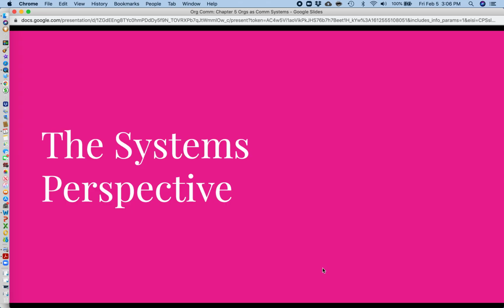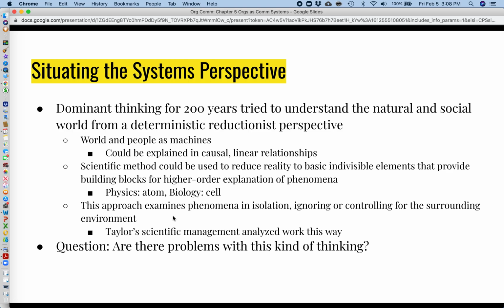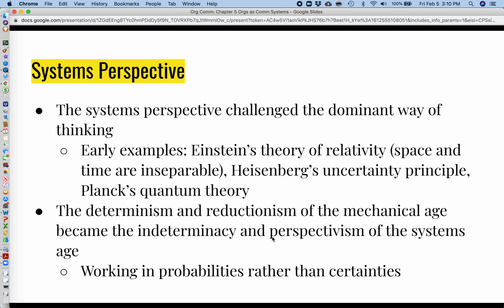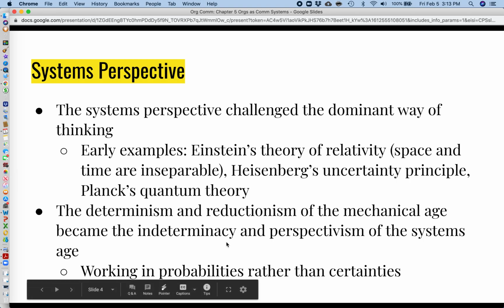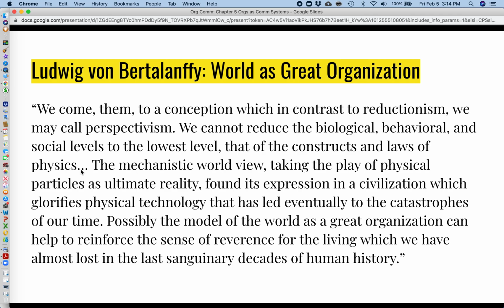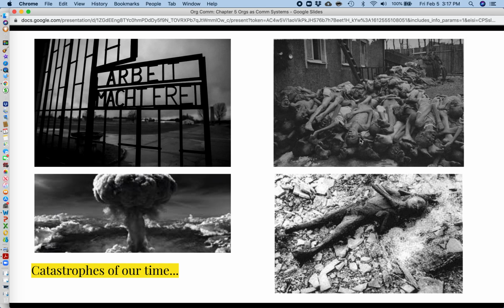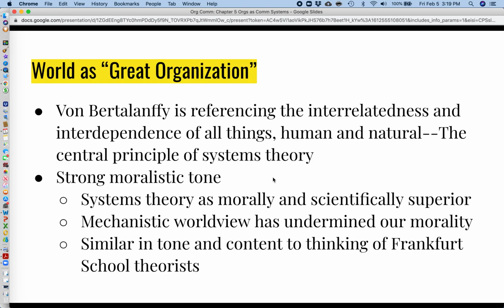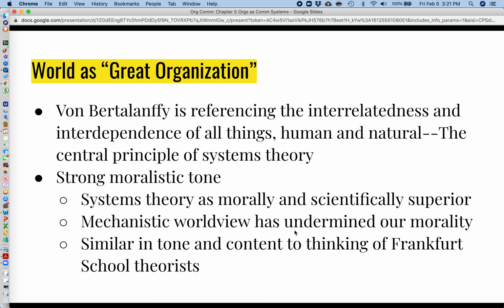Org Comm Chapter 5 SL1 Systems Theory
In this short lecture, I begin discussing the basics of systems theory.